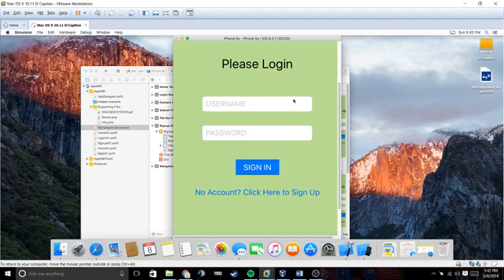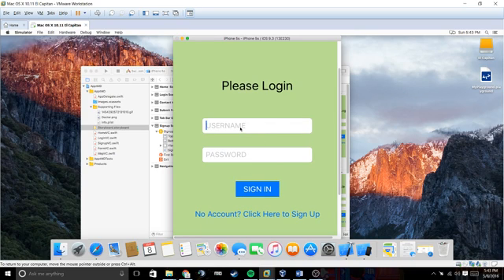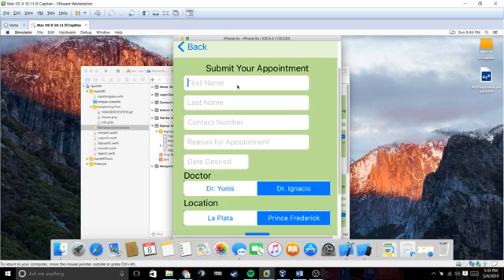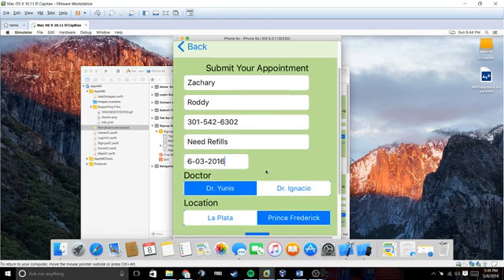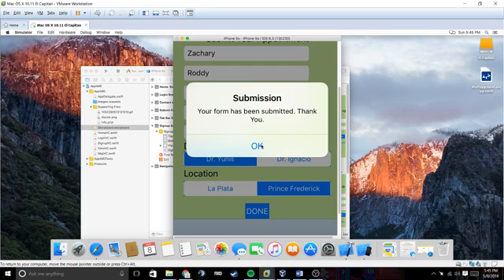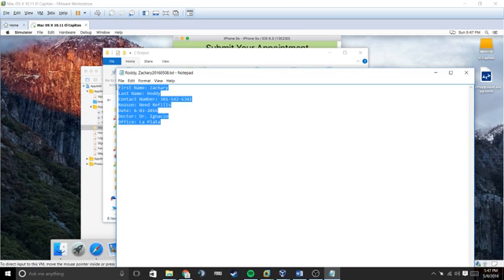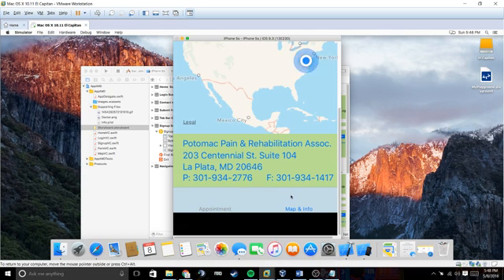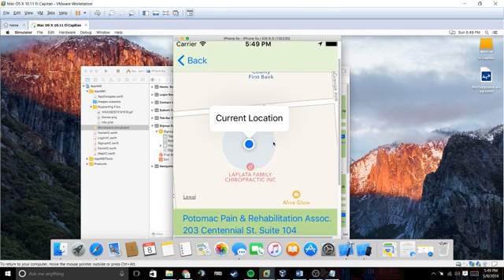INFO 476 Final Project Video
This is my mobile application, ApptMD, coded in XCode for iOS devices. It was developed for INFO 476 with Laura Anderson at Salisbury University